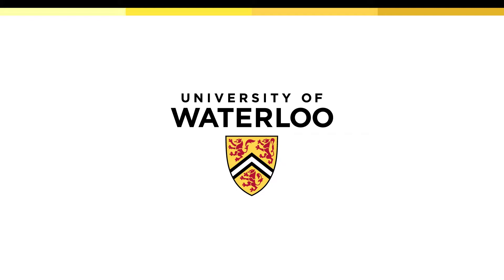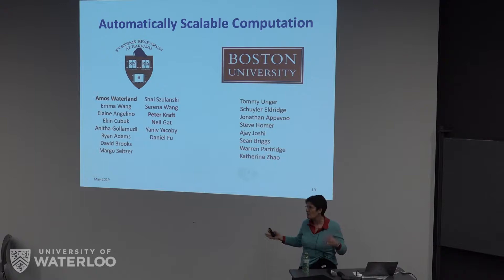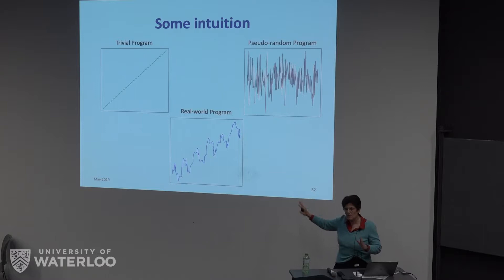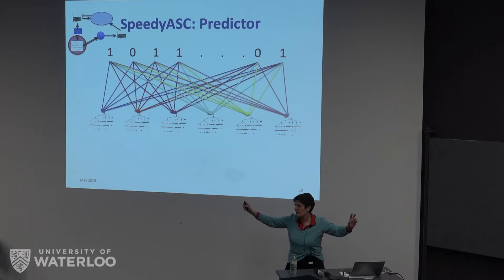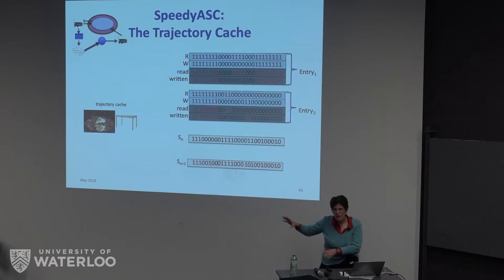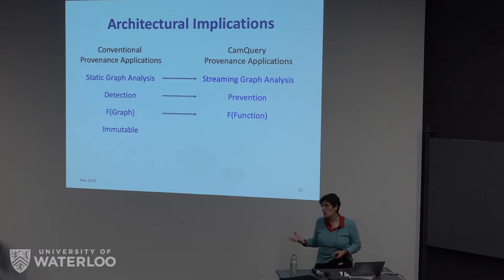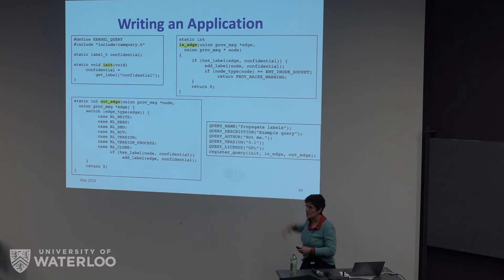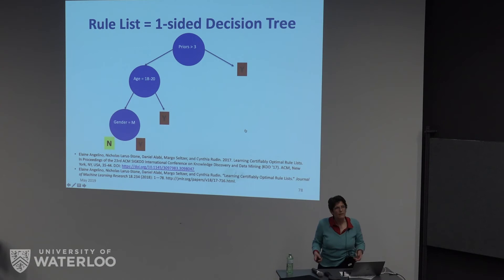DLS • Margo Seltzer • Systems Research — Construed Broadly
Once upon a time, computer systems was a broad field encompassing everything from hardware to software. The incredible growth and success that our field has experienced over the past half a century has had the side effect of transforming systems into a constellation of siloed fields.

I’m going to make the case that we should return to a broad interpretation of systems, undertake bolder, higher-risk projects, and be intentional about how we interact with other fields. I'll support the case with examples of several research projects that embody this approach.

Biography: Margo Seltzer is the Canada 150 Research Chair in Computer Systems and the Cheriton Family Chair in Computer Science at the University of British Columbia. Her research interests are in systems, construed quite broadly: systems for capturing and accessing data provenance, file systems, databases, transaction processing systems, storage and analysis of graph-structured data, new architectures for parallelizing execution, and systems that apply technology to problems in healthcare.

Dr. Seltzer was a co-founder and CTO of Sleepycat Software, the makers of Berkeley DB and is now an Architect for Oracle Corporation. She serves on the Computer Science and Telecommunications Board (CSTB) of the (US) National Academies. She is recognized as an outstanding teacher and mentor, having received the Phi Beta Kappa teaching award in 1996, the Abrahmson Teaching Award in 1999, the Capers and Marion McDonald Award for Excellence in Mentoring and Advising in 2010, and the CRA-E Undergraduate Research Mentoring Award in 2017.